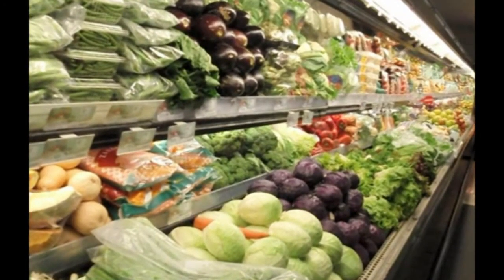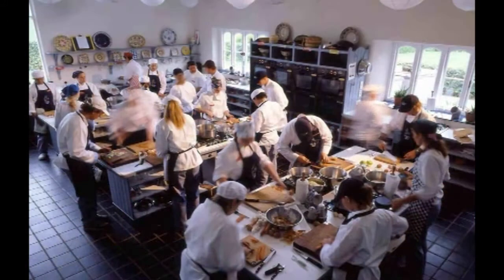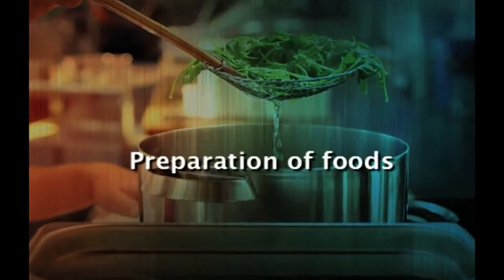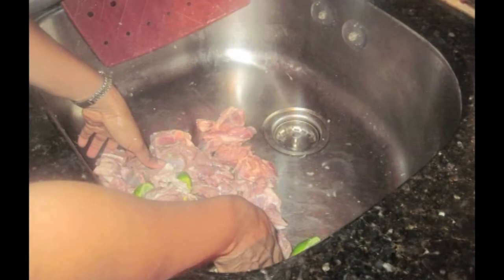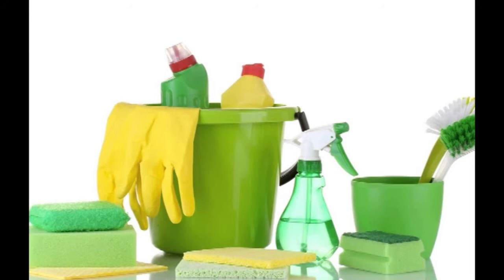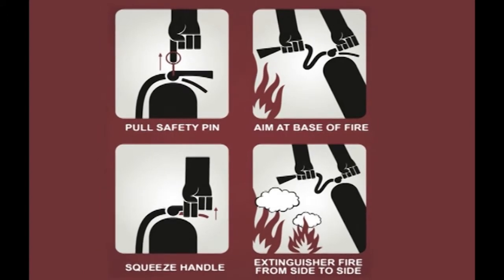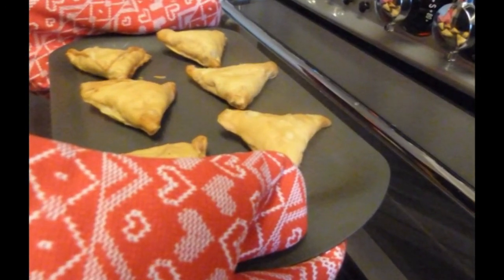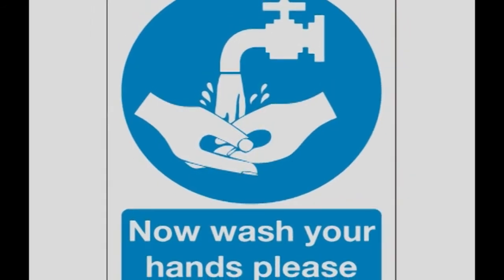W5- L4- Hygiene, sanitation and safety of quantity food production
Hygiene, sanitation and safety of quantity food production